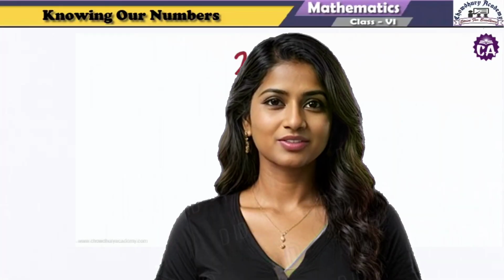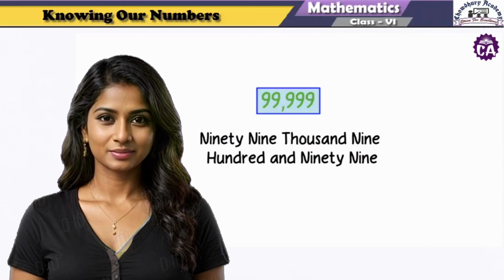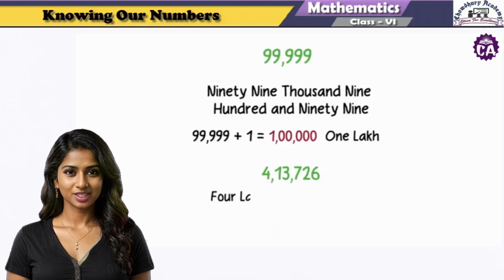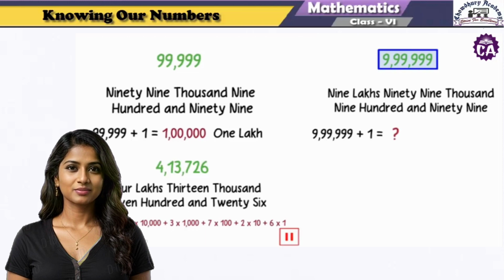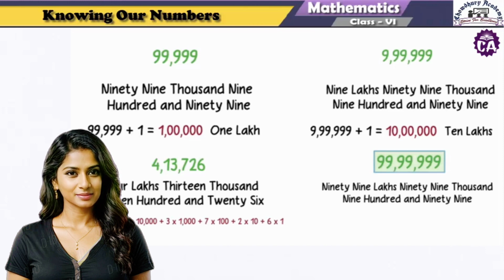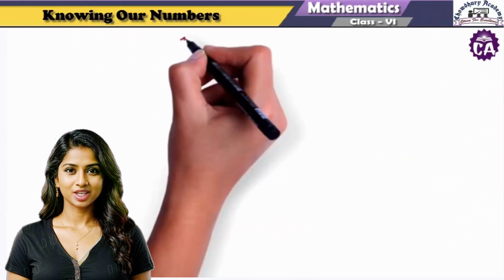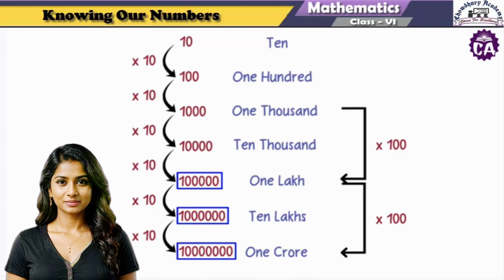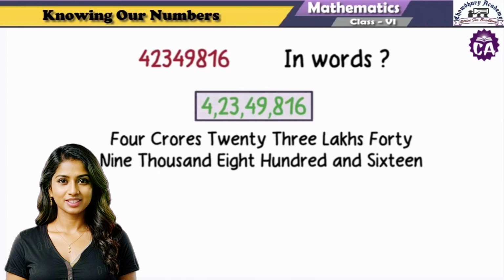Place Value: The Foundation of Math for 6th Graders || Part-3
Place value is the foundation of math, and it's essential for understanding all other math concepts. In this video, you'll learn everything you need to know about place value, including:

What place value is
How to identify the place value of each digit in a number
How to read and write numbers in different place value forms
How to use place value to solve math problems
This video is perfect for 6th grade students who are learning about place value for the first time. It's also a great resource for parents who want to help their children with this topic at home.

Here are some of the things you'll learn in this video:

What is the difference between ones place, tens place, hundreds place, and so on?
How to read and write numbers in expanded form, word form, and standard form
How to use place value to compare numbers
How to use place value to add, subtract, multiply, and divide numbers
So what are you waiting for? Watch this video today and master place value, the foundation of math!